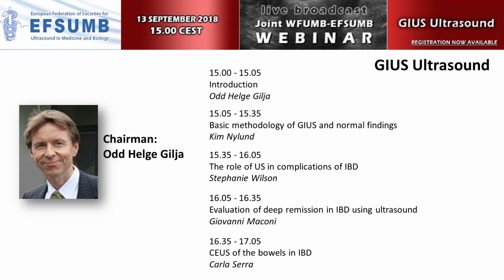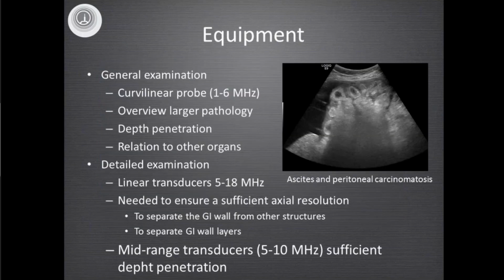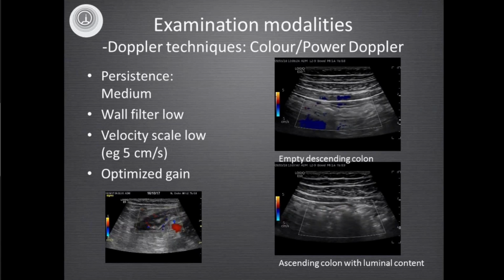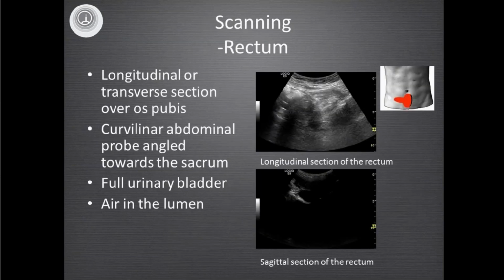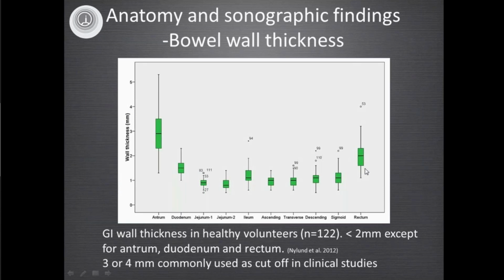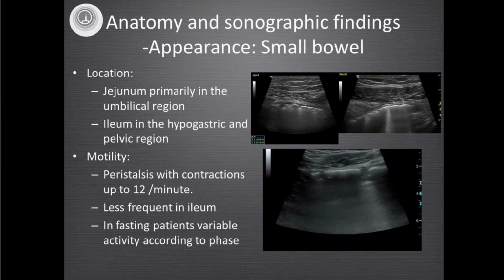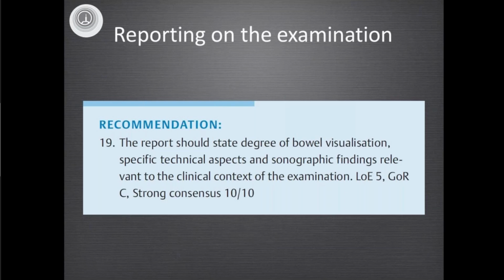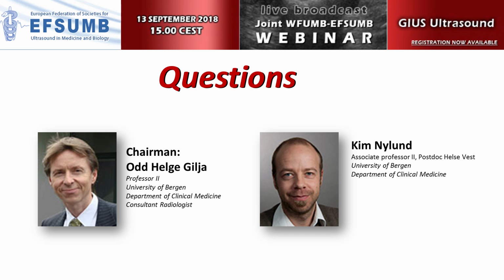EFSUMB WFUMB Joint Webinar 13- September 2018 - 2 Nylund